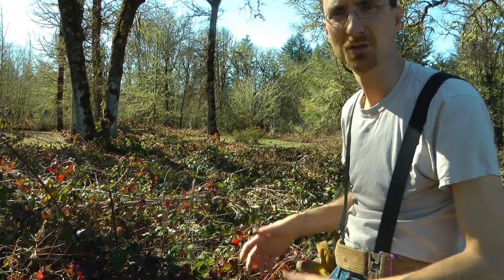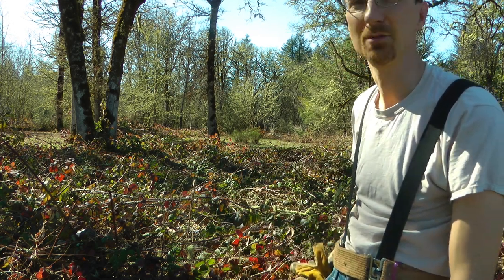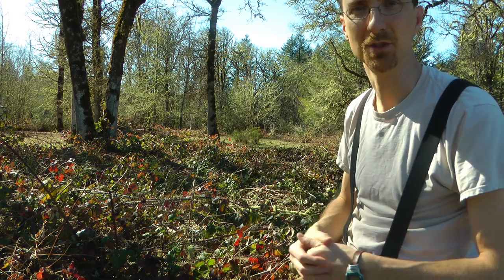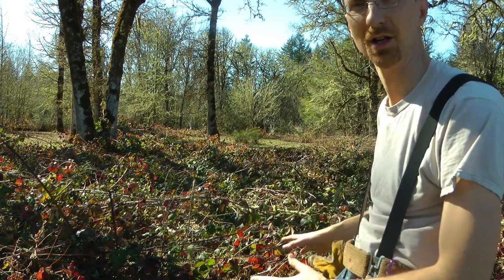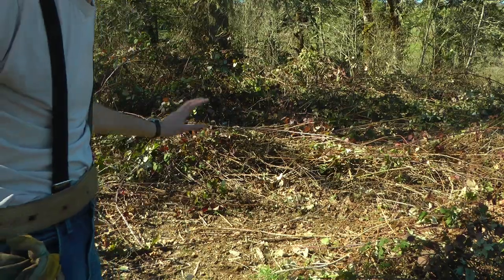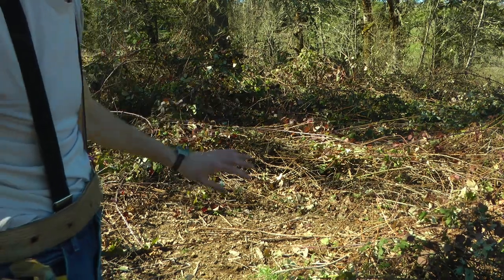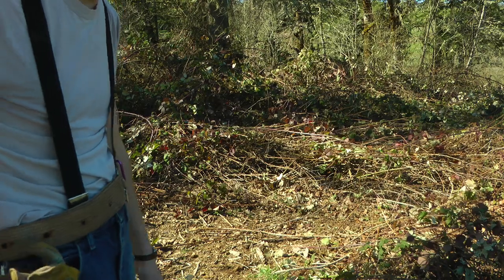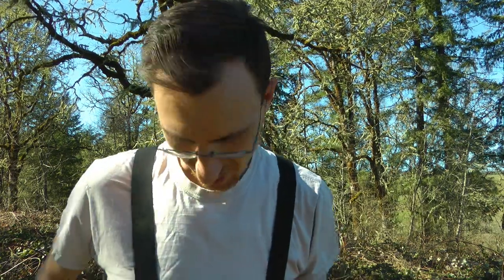Great Way to Remove Blackberries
End Time Country Living